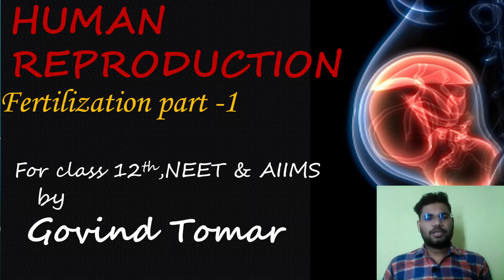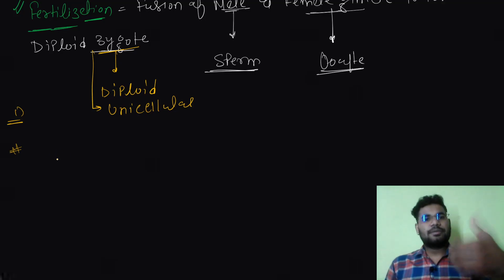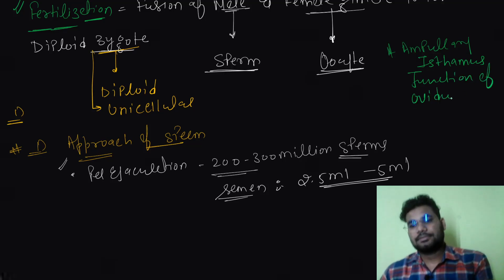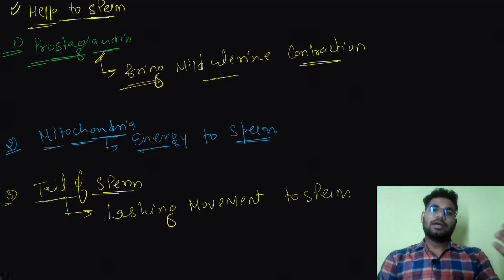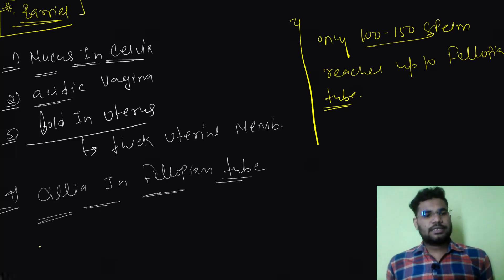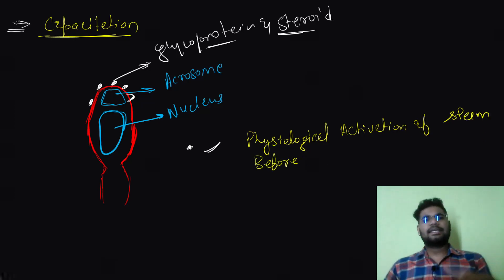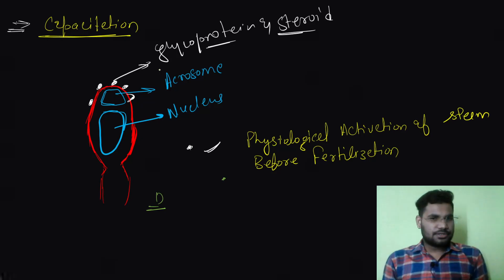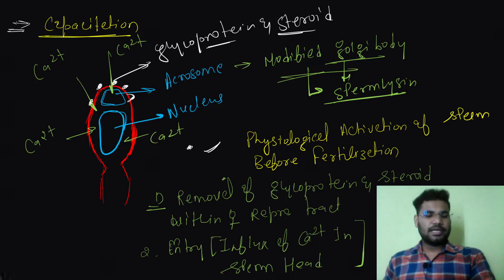Human Reproduction | Fertilization Part 01|NEET|AIIMS|class 12th.